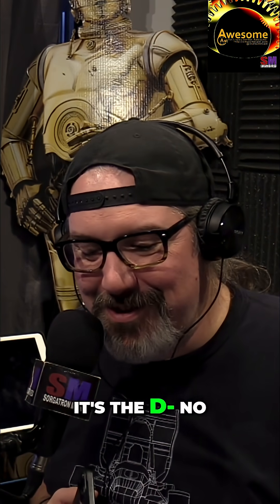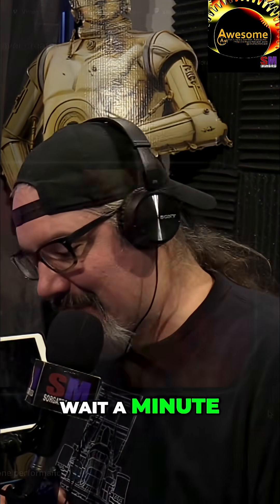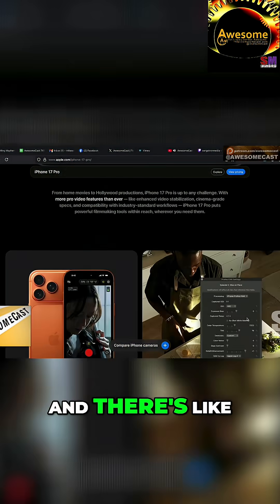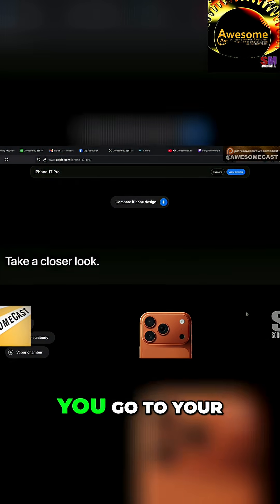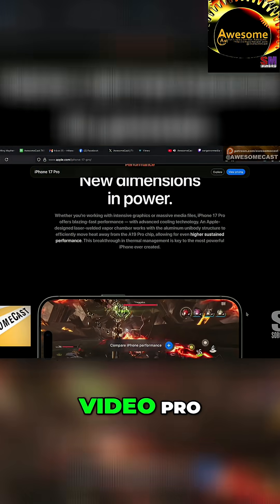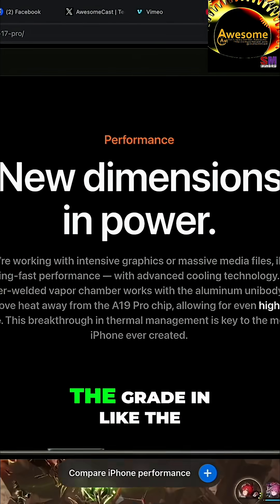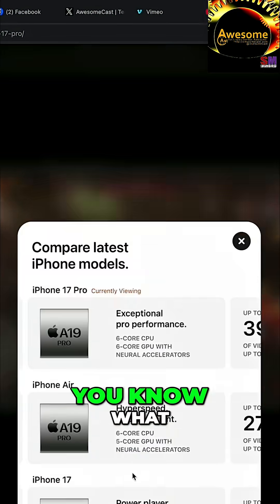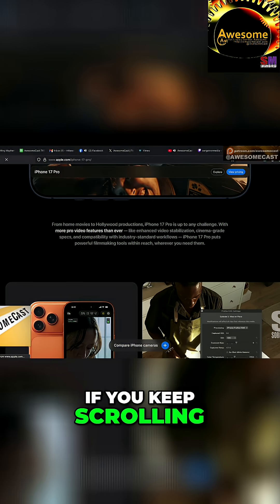New iPhone Pro: Aluminum Frame & Liquid Cooling Explained!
📱 New iPhone Pro = aluminum frame + vapor chamber cooling 💧
🔥 Better heat management → fewer shutdowns
🤯 Yes, there’s water inside your phone (sealed & safe)